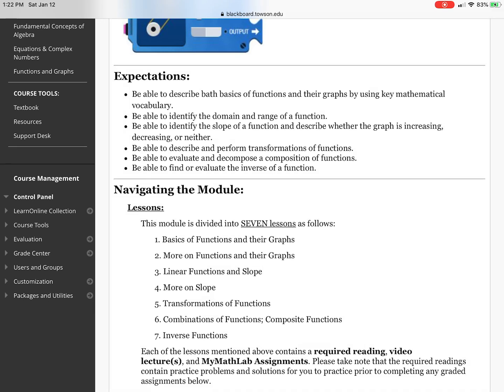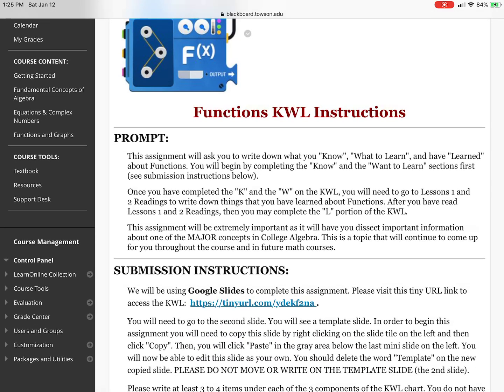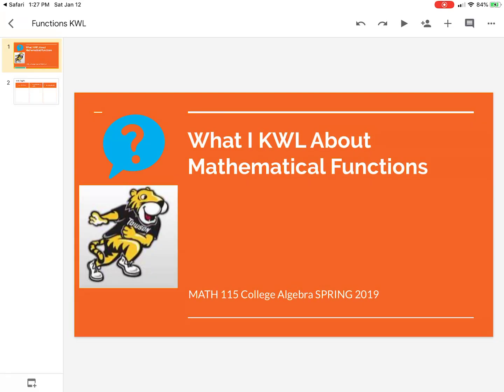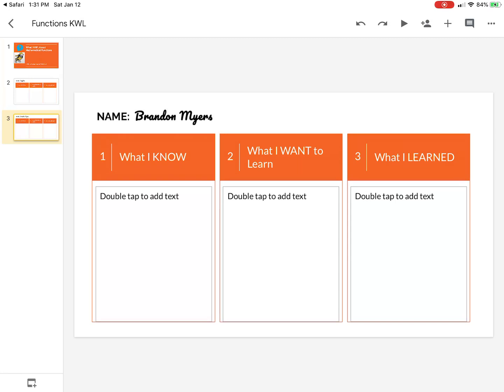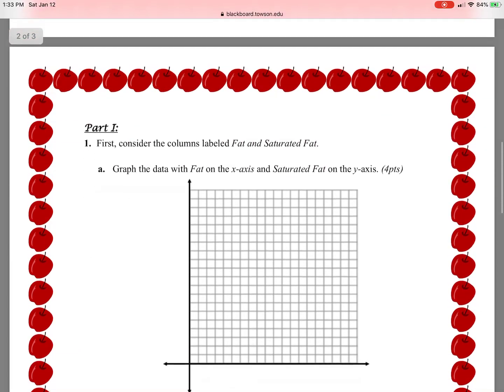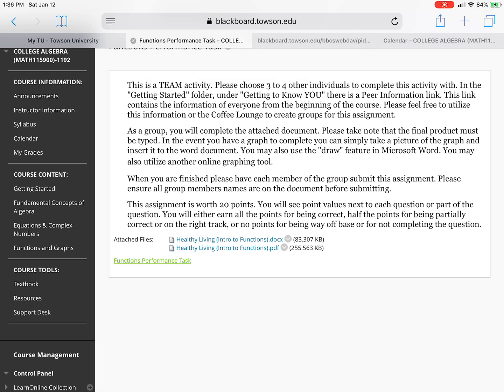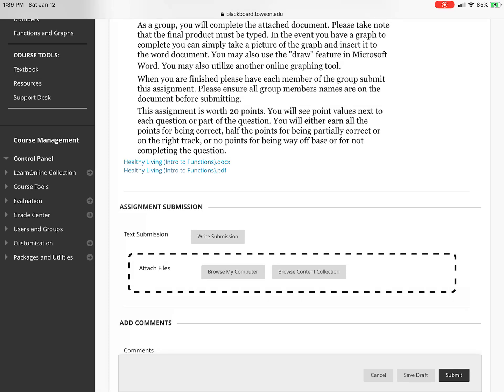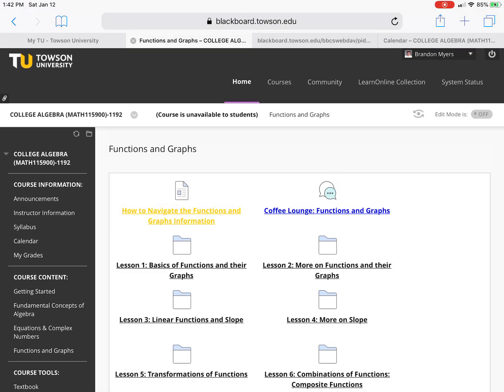TU Math 115: Navigating the Functions and Graphs Module